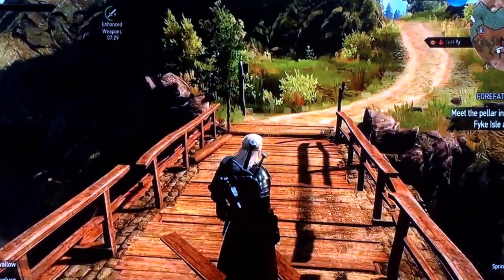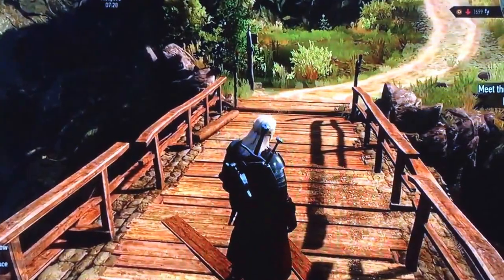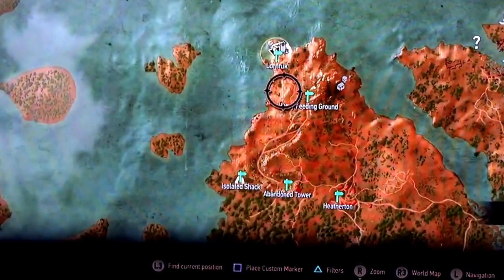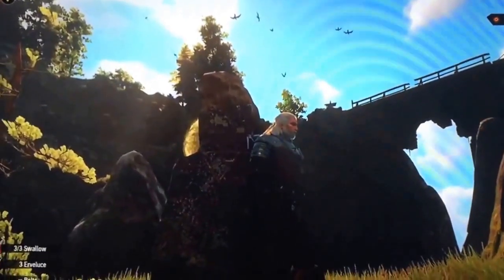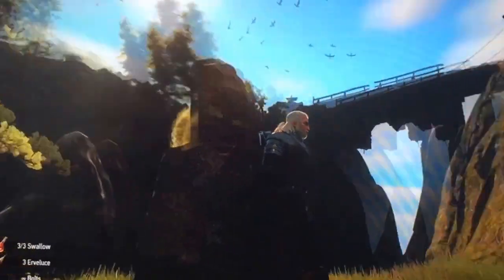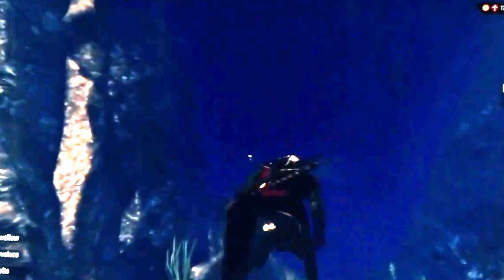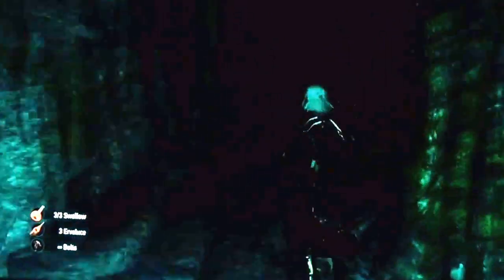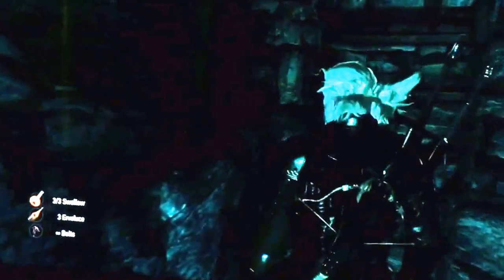How to get into Lornruk tower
Location: Velen, question mark, by the Harpy feeding ground